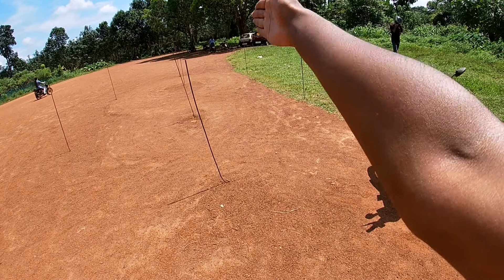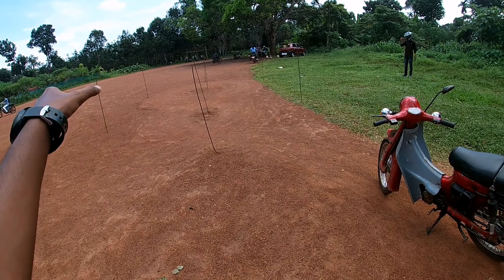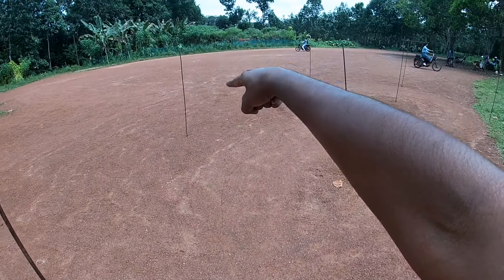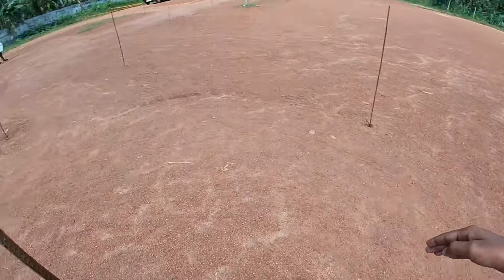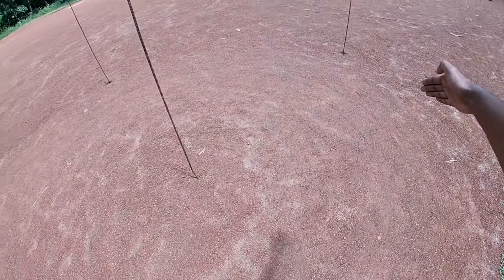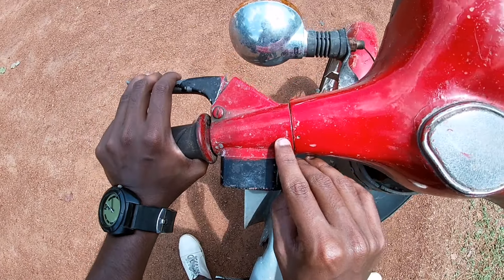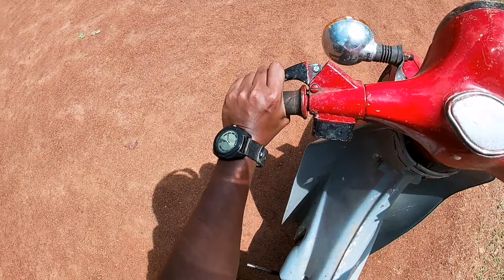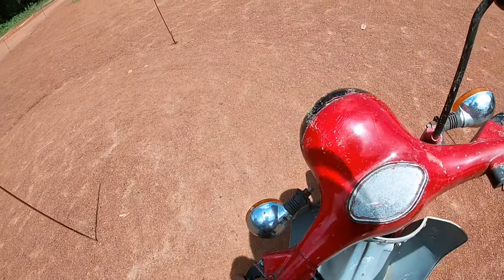8 Test Training in 2 Wheelers | How to Take 8 in driving test?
Special Thanks to SreeSai Driving School, Mallappally, Pathanamthitta

Cam Used in this video : Gopro Hero 7,Redmi Note8

Special Thanks : Joel Roopakala